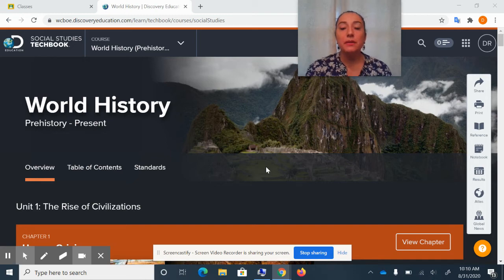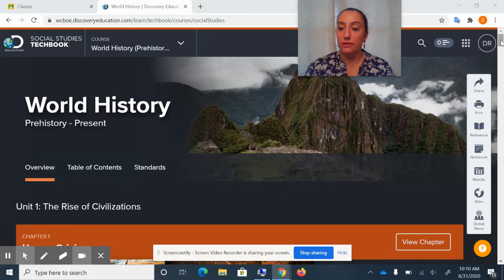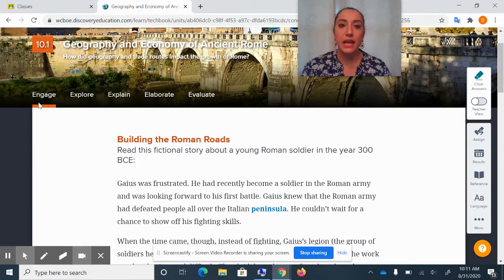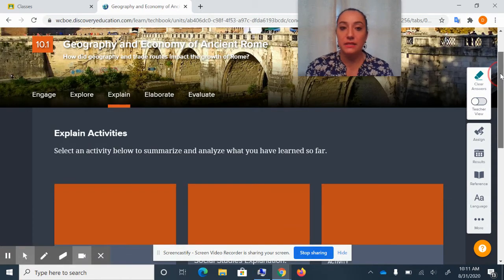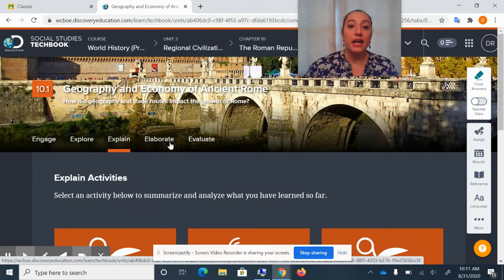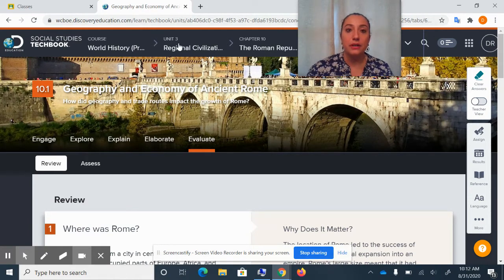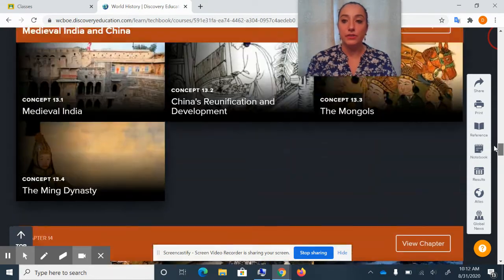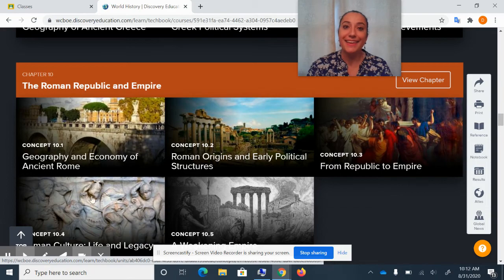How To: Discovery Education Techbook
This video is showing you how to use the Discovery Education Techbook.